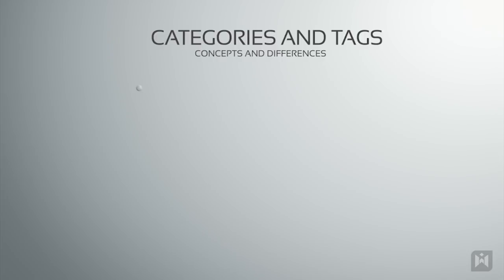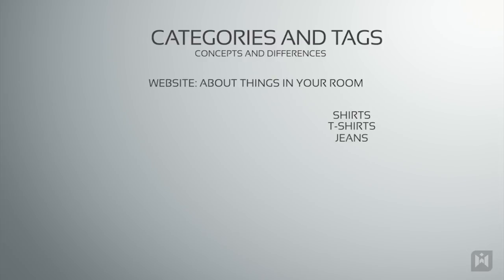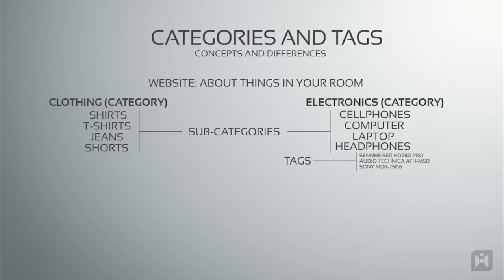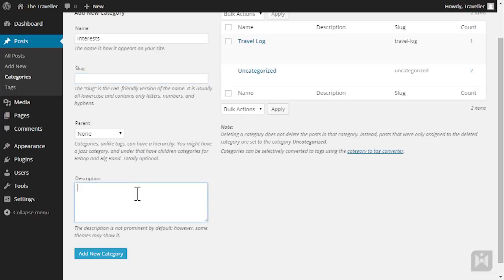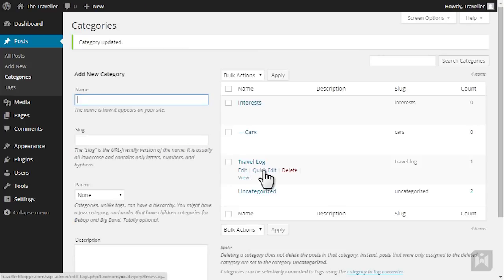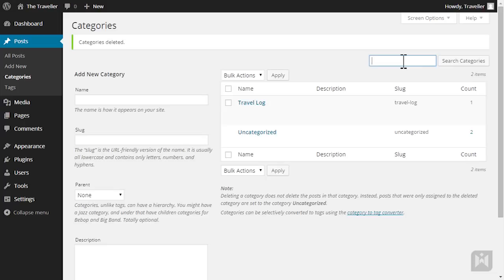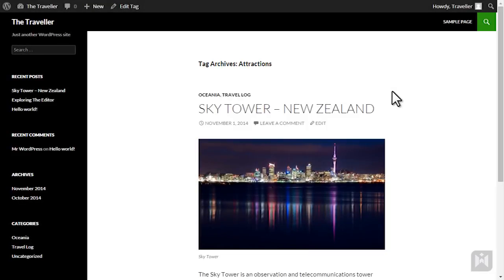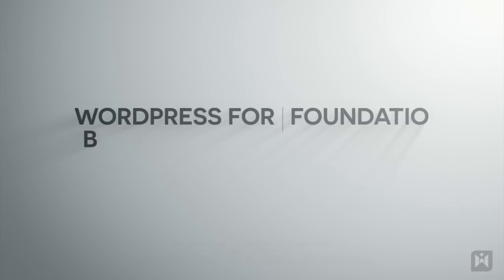WordPress for Beginners 2015 Tutorial Series Chapter 3 7 Categories vs Tags HD, 1280x720p